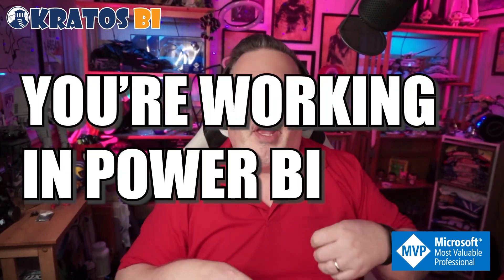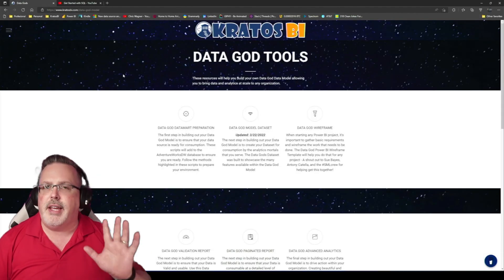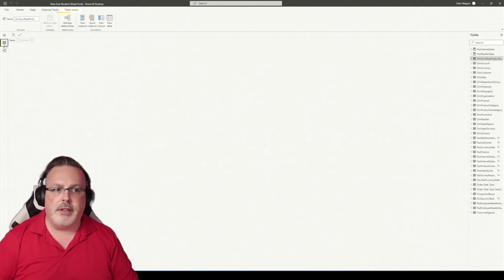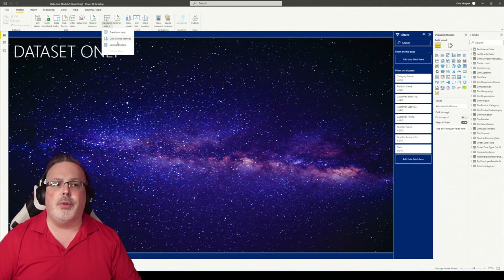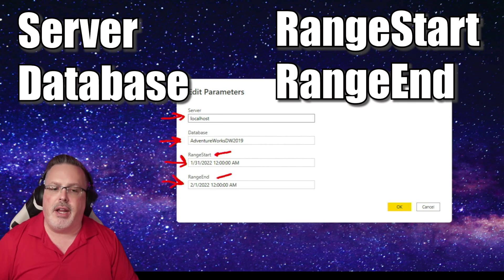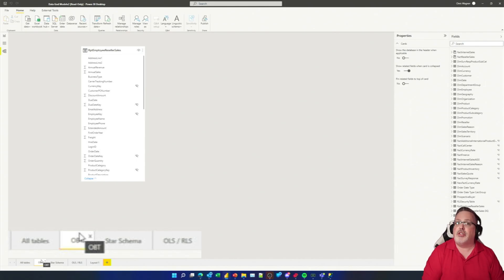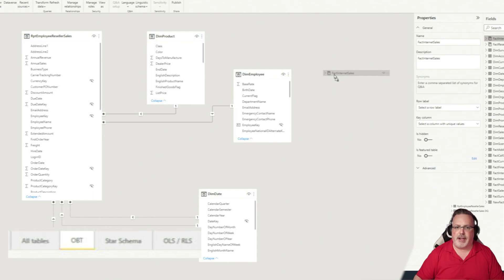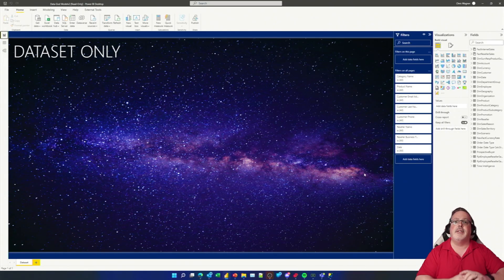Power BI Data Model - Data God Tools - Intermediate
NOW WITH A VERSION WITH NO DQ

A good Data Model is the key to any great Power BI development. This Power BI model serves as an example of how you can do highly complex things within a model. This allows you to see how it is done, so you can include this in your models.

NOTE: This Model requires AdventureWorksDW2019 installed on a localhost and that you have installed the Data God VIEWS.